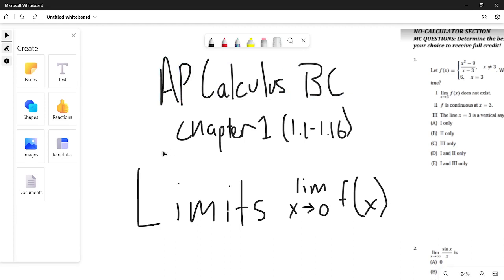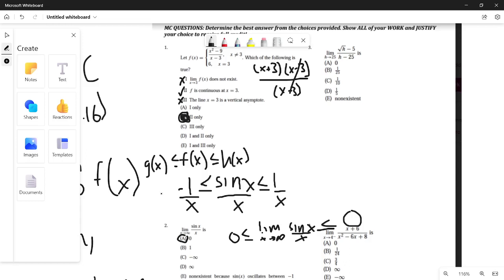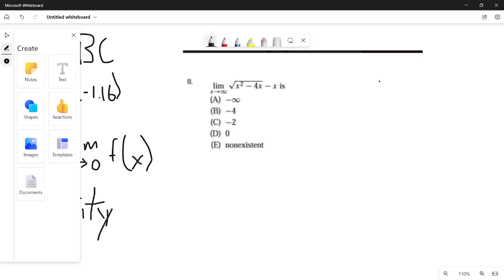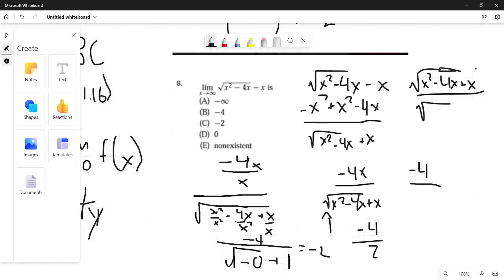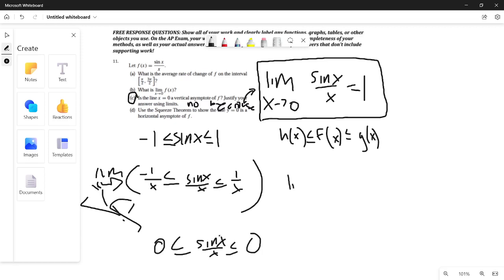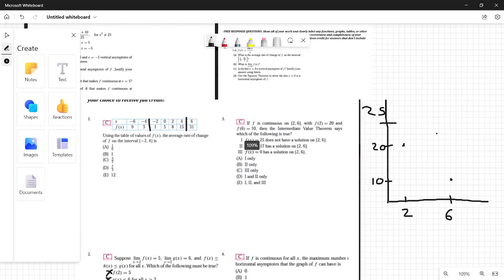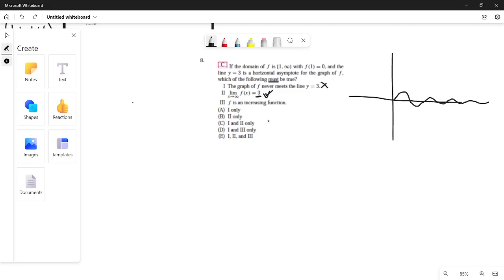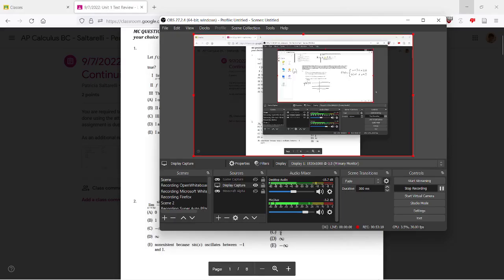AP Calculus BC - Limits (Units 1.1-1.16)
With Tom Yao. We eventually solved 10a! Never 10b. Some problems are just too hard :(